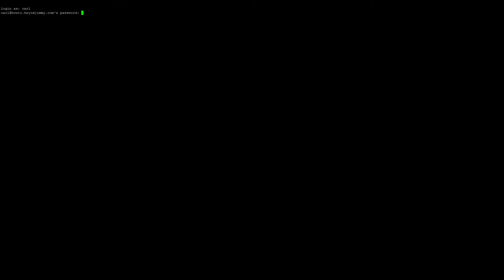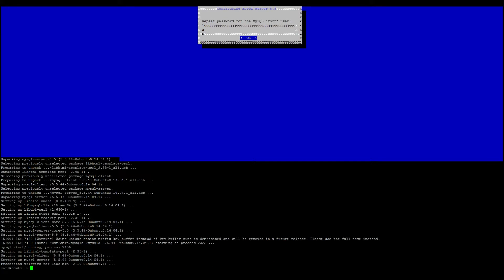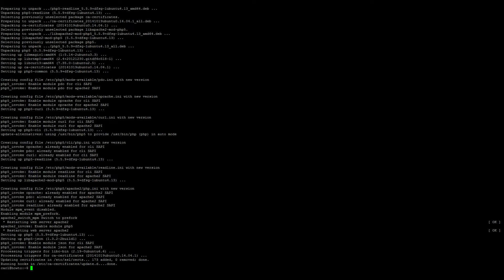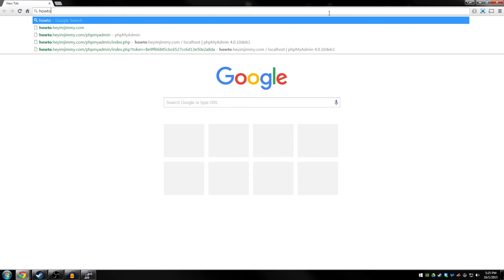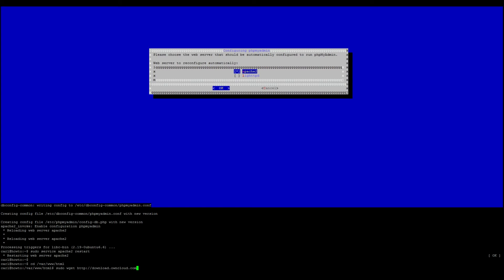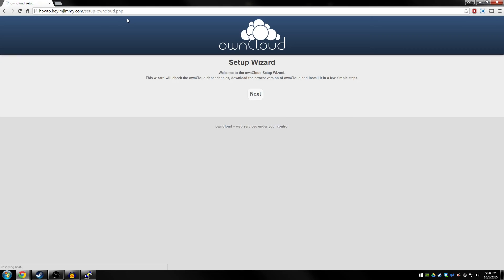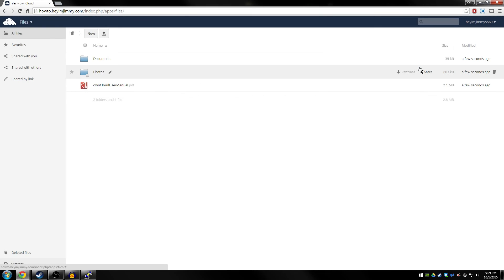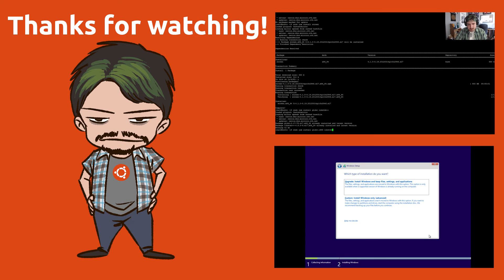How-To Setup an ownCloud Server on Ubuntu Server 14.04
No more Dropbox for me!